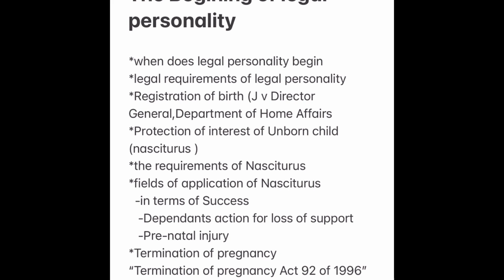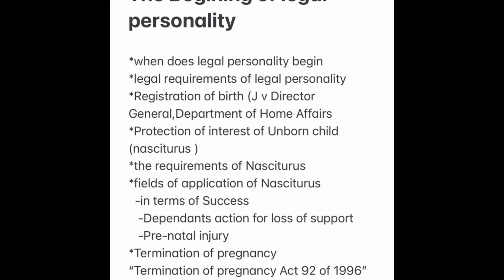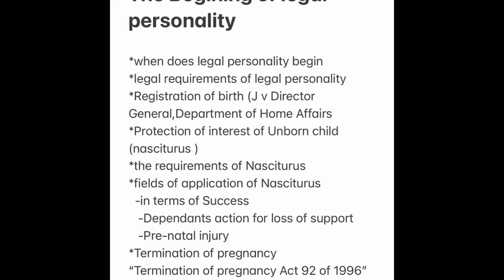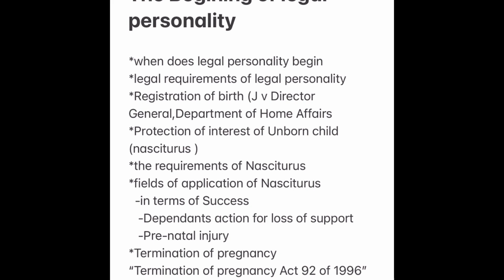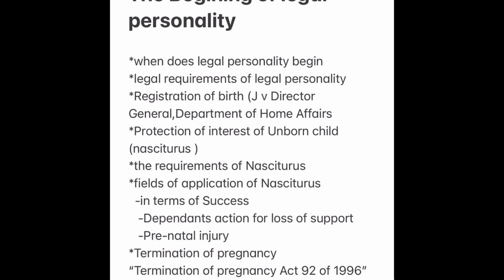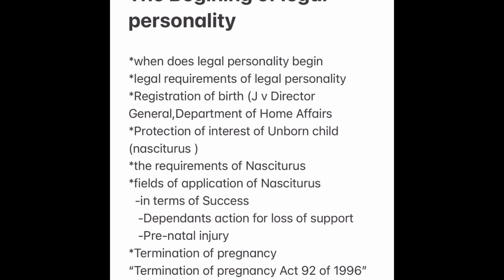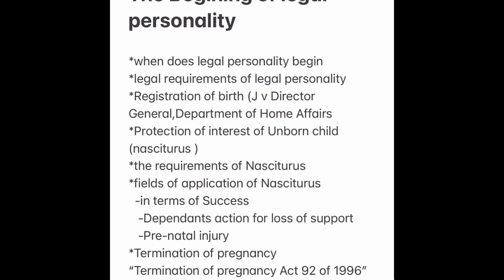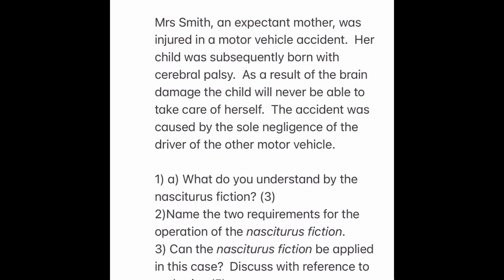The beginning of legal personality|| Nasciturus fiction||chpt2 Law of Persons⚖️⚖️